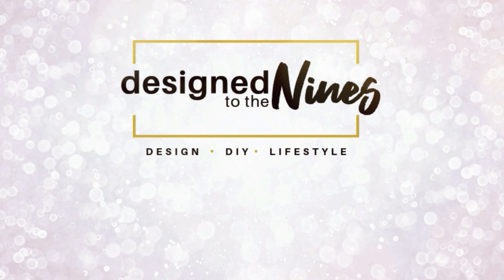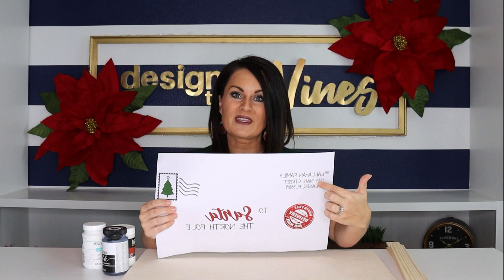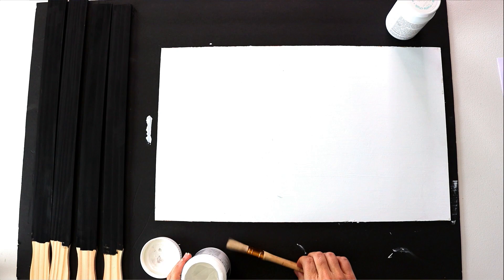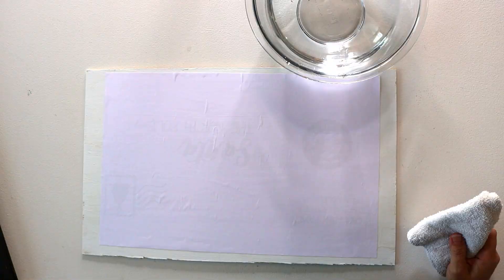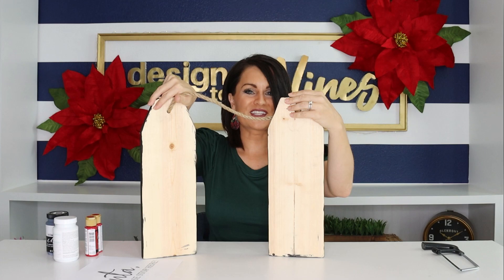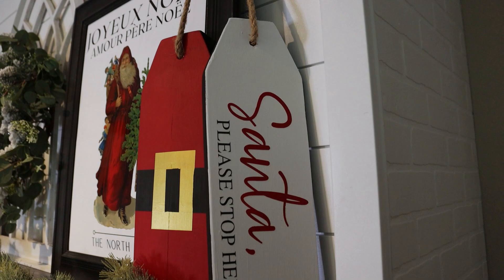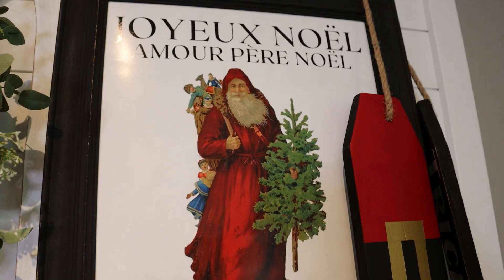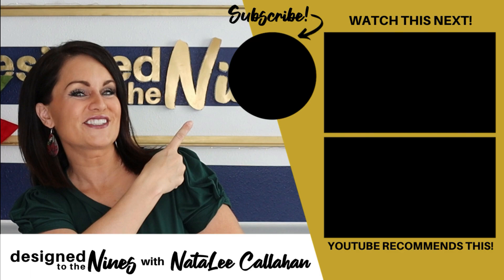5 Way COOL, Dirt CHEAP Christmas DIY DECOR Ideas On a Dollar Tree Budget!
Are you looking for super cute, high quality Christmas DIYs but are on a budget? Then this episode is for you because I show you 5 Way COOL, Dirt CHEAP Christmas DIY Decor Ideas that have a traditional Santa theme for this episode. All of these DIYs are $10 or less and I give you several things for free to accomplish these Christmas 2020 DIYs. Check it out! Like this video?

Supplies Used:
sewing machine
liquitex matte gel medium
12x24 plywood (price increased since I purchased)